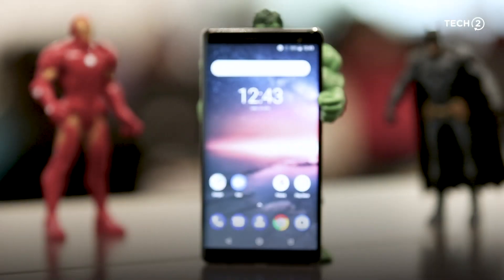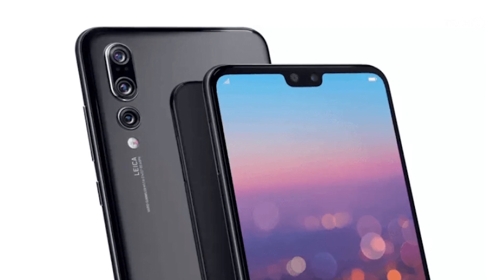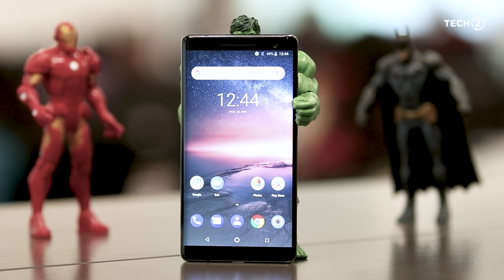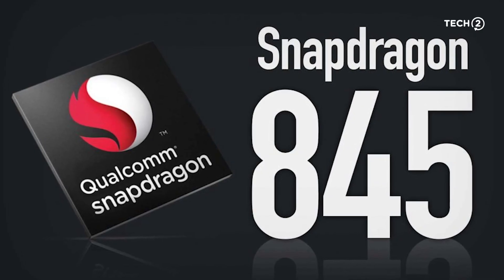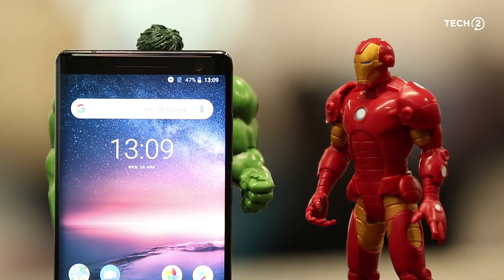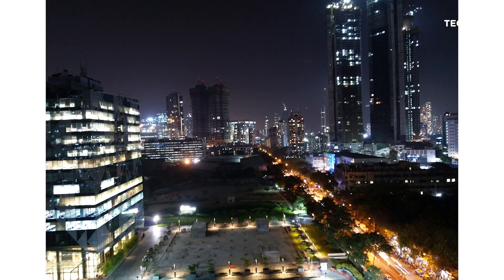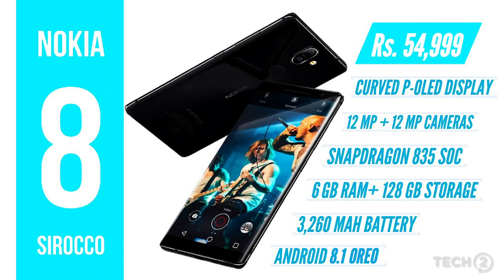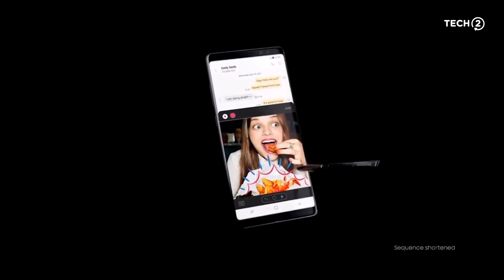Nokia 8 Sirocco Review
Nokia 8 Sirocco is good attempt, but phone buyers should skip this flagship by Nokia Mobile as there are better options in this price segment.